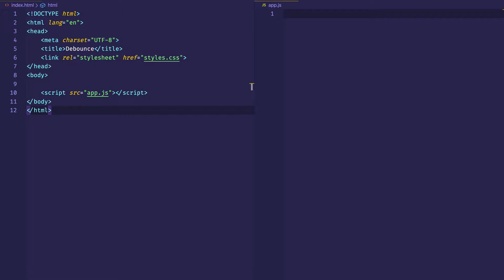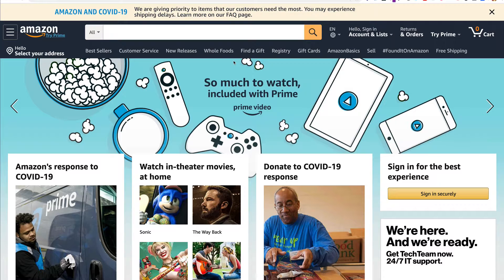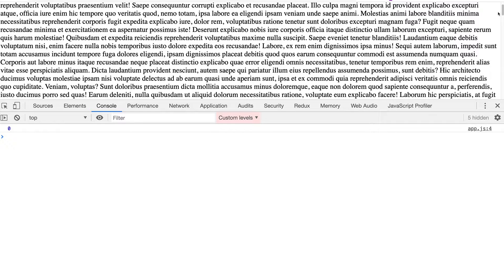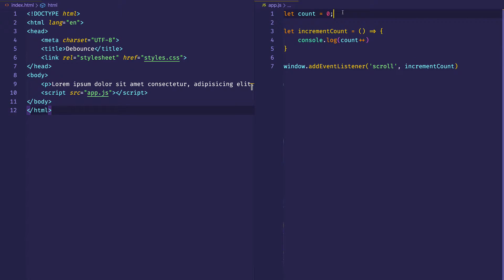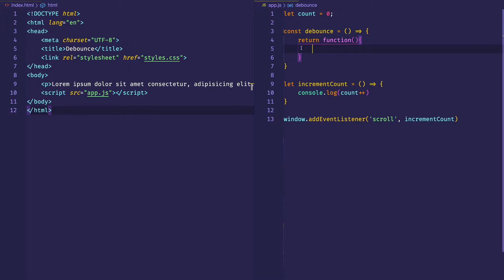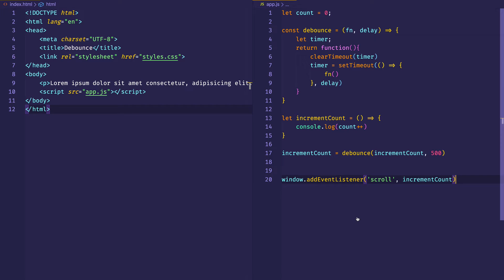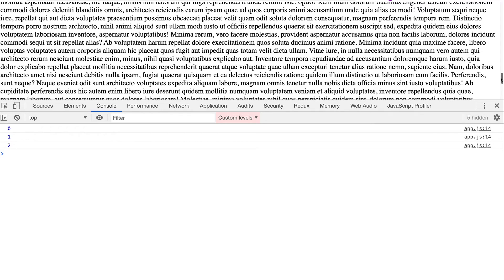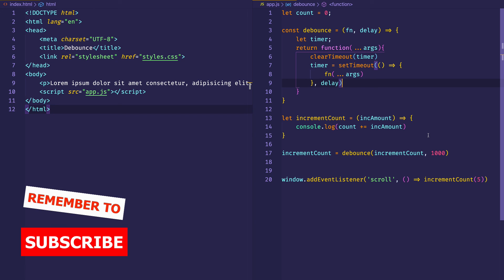Debouncing Explained | JavaScript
An explanation of debouncing in JavaScript.  Debouncing is a performance optimization technique to reduce the rate at which events trigger functions. I explain debouncing in a fun and concise way. Created by Gregg Fine.